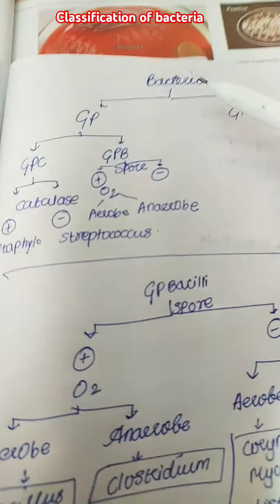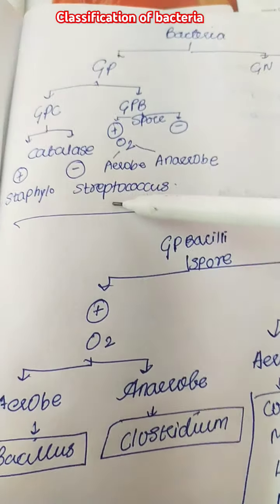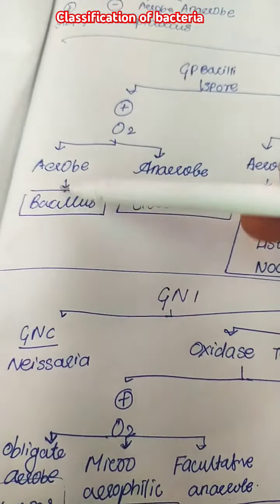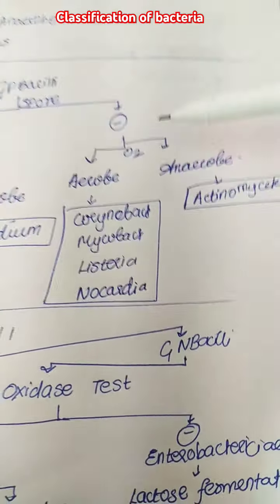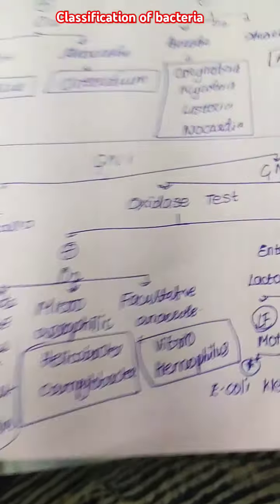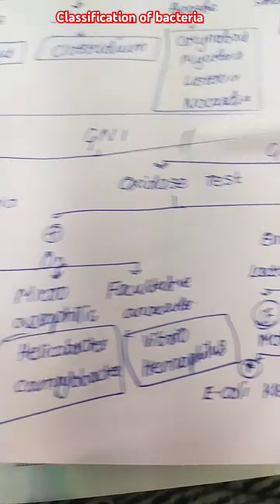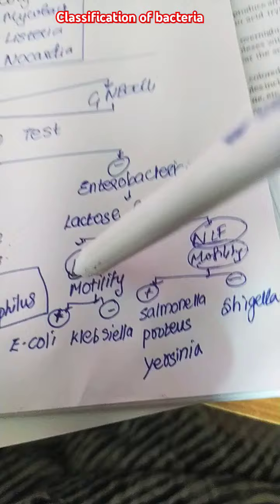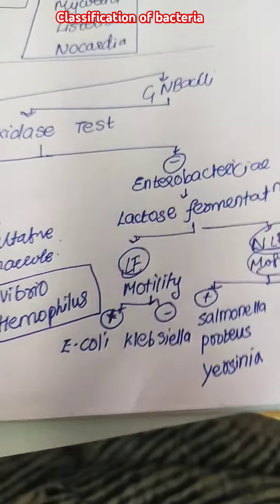Classification of bacteria| microbiology gram positive|gram negative